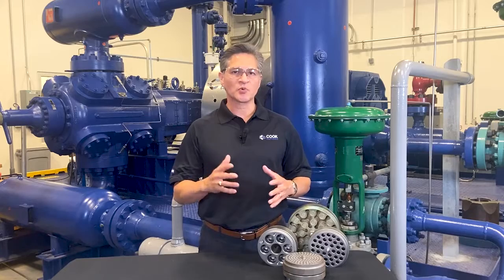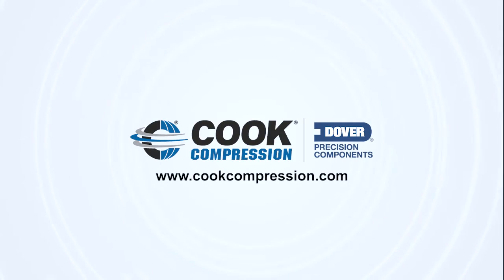Solution Spotlight: What is a Compressor Valve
In this video, product expert Juan Moreno will explain what a compressor valve does and why they’re a critical component in reciprocating gas compressors.